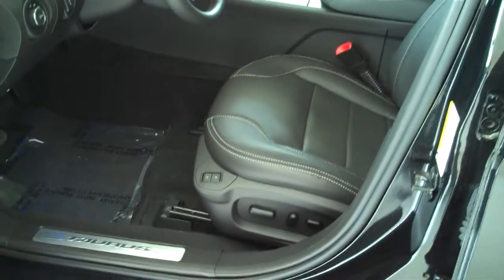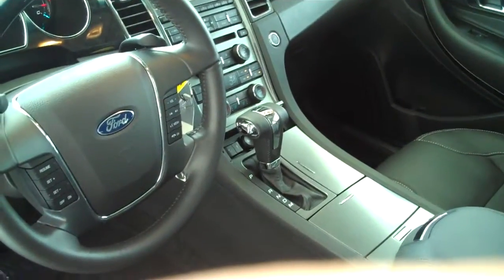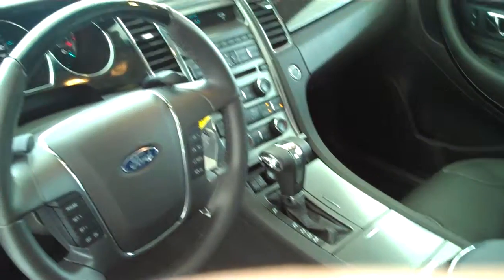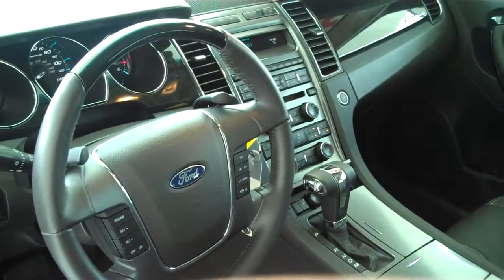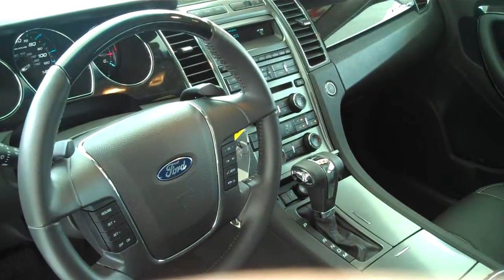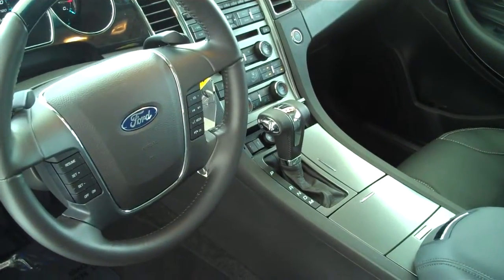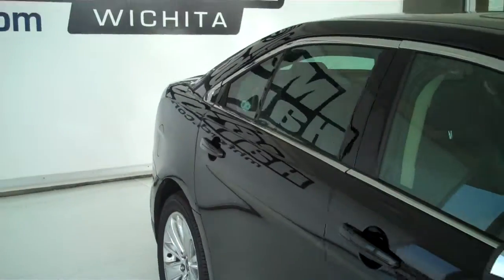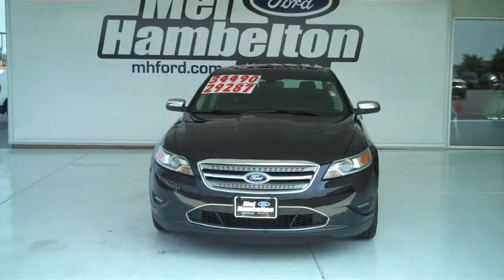2011 Ford Taurus